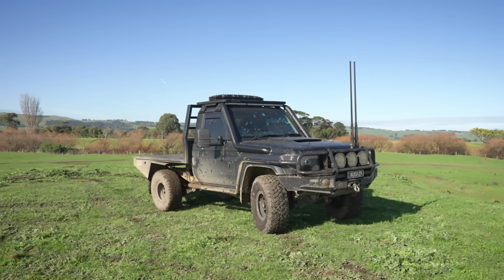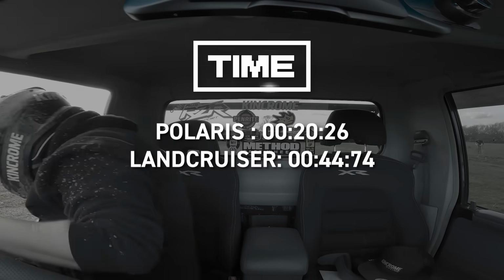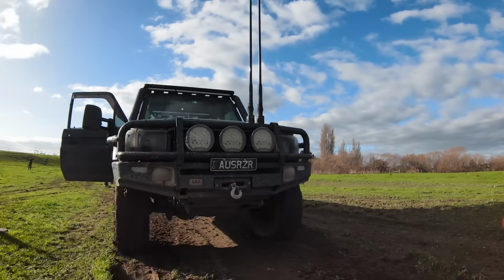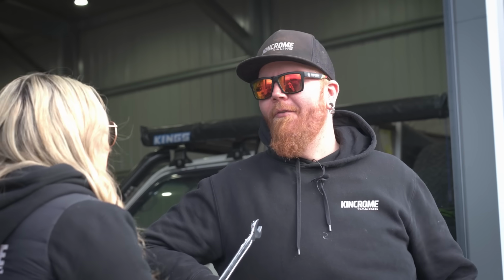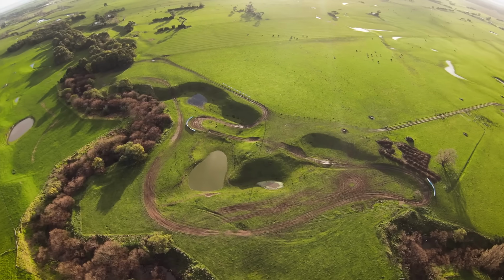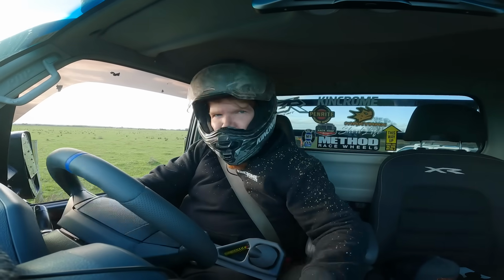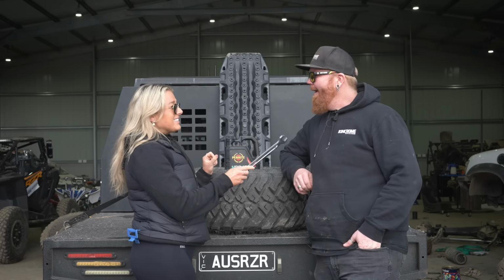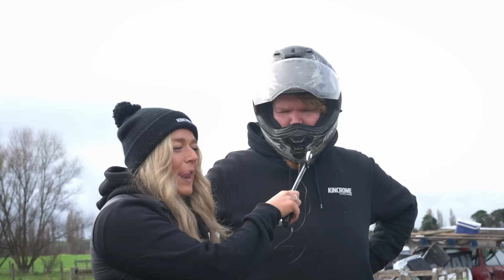79 Series Toyota LandCruiser vs Polaris RZR Turbo R - Who Wins?| KINCROME SXS vs Series Episode 2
Tank risks breaking his 79 Series Toyota LandCruiser when he attempts the Gauntlet in Episode 2 of the KINCROME SXS vs. Series. Can he beat Simon Evans in his Polaris RZR Turbo R?

Our Challengers:
Polaris RZR Turbo R - Simon Evans (@simonevansmotorsport)
Toyota LandCruiser - Tank Collins (@ausrzr)
Nissan Patrol - Jacko Evans (@jackson_evans_utv)
Ford Falcon AU - Trevor Chandler (@trevorrchandlerr)
Host - Eden Evans (@edenevanss_)

00:00 - Intro
00:38 - Previously on SxS Versus
00:45 - Tank Collins Interview - Rig Rundown
01:51 - Break-Box Challenge
03:48 - Tug-a-War Challenge
05:17 - Flex-Ramp Challenge
06:27 - Drag Race Challenge
07:52 - Hot Lap Challenge
10:22 - Skid Pan Challenge
13:43 - Next Time on the SxS Versus Series